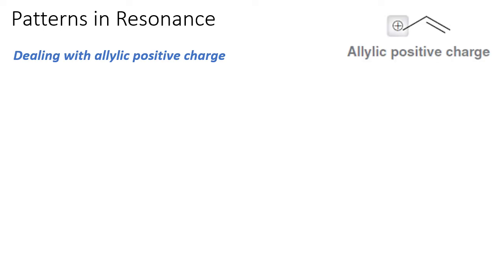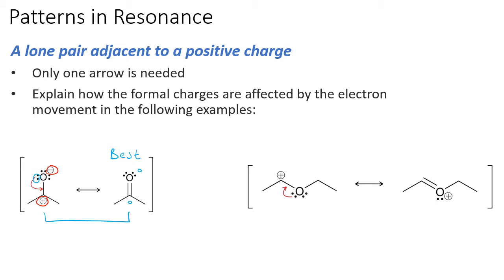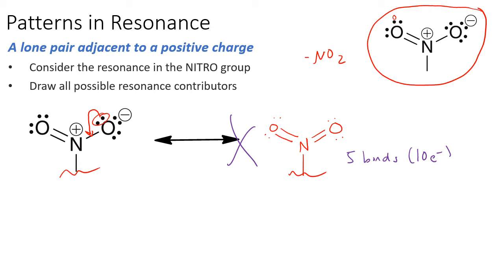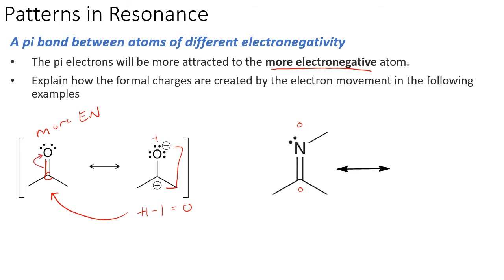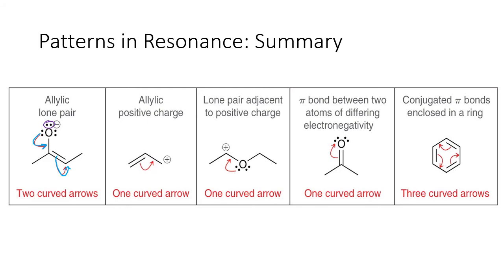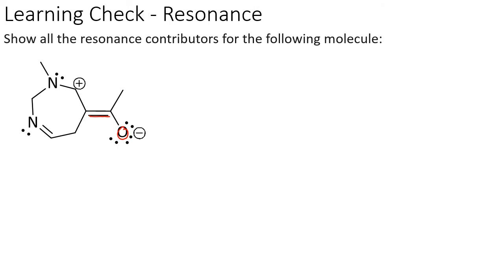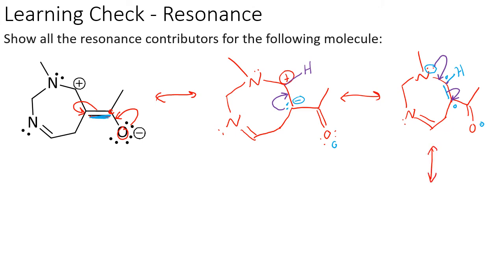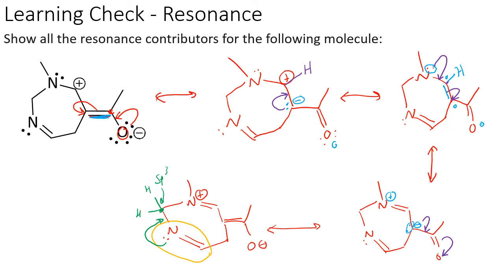CHEM 201 - Ch 3 - Resonance (Part 3)